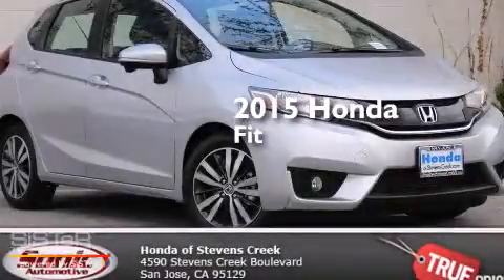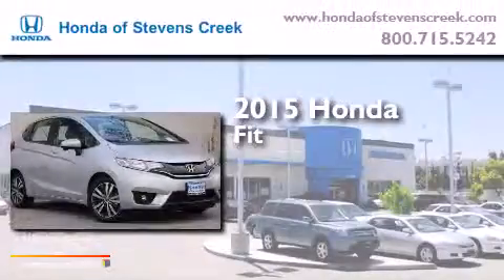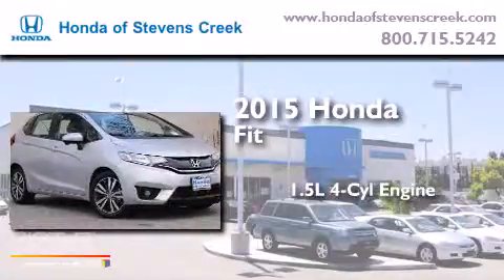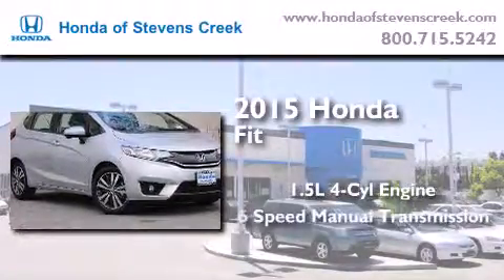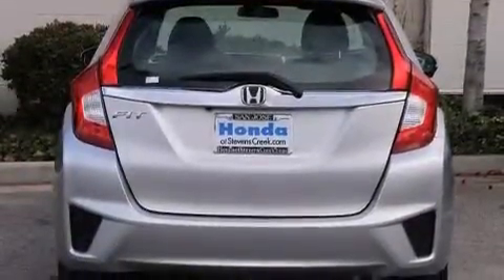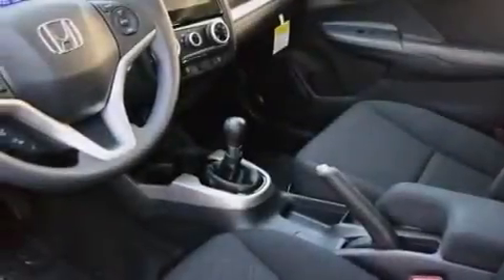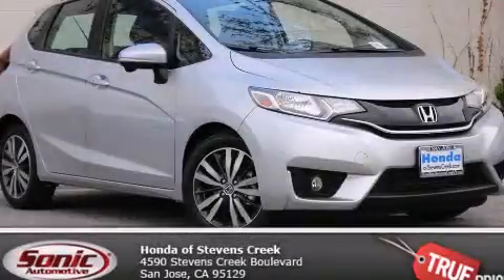2015 Honda Fit San Jose CA 95129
We've been honored to serve the San Jose CA area , we promise that your experience at our dealership will exceed your expectations ! Year : 2015 Make : Honda Model : Fit Engine : 1.5L I-4 cyl Trans . : 6 speed manual Exterior : Silver Interior : Black Honda of Stevens Creek 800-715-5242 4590 Stevens Creek Boulevard San Jose , CA 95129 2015 Honda Fit San Jose CA